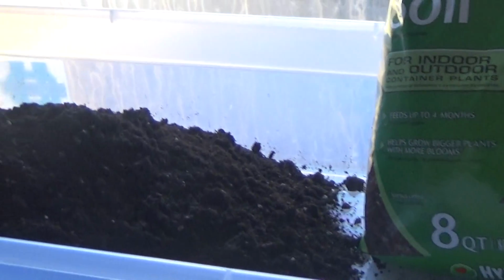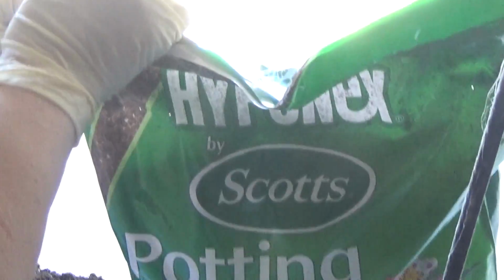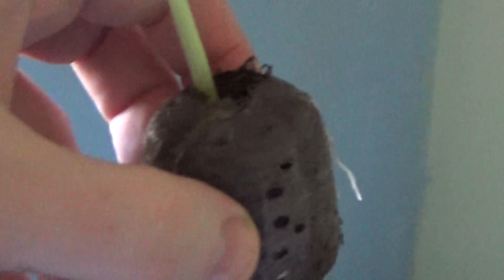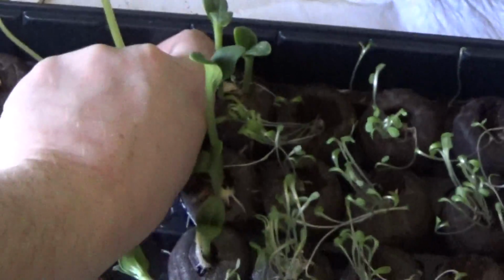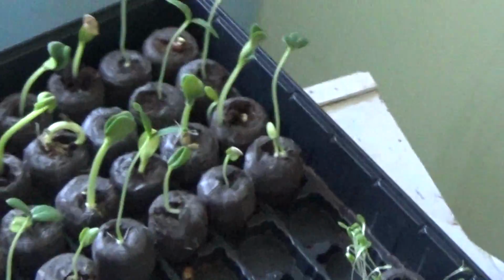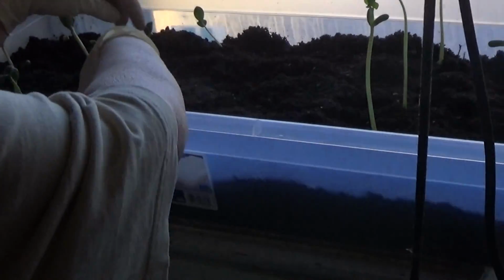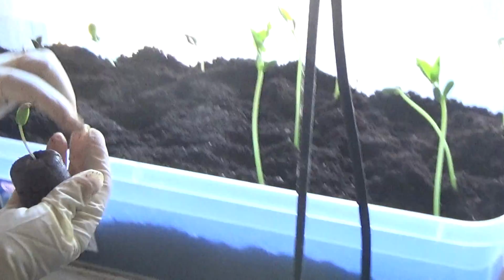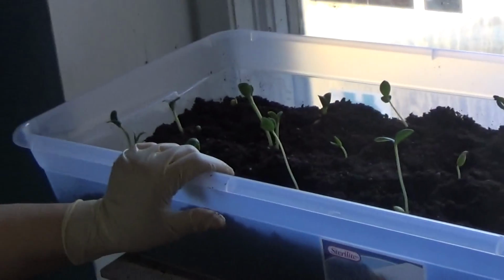The Big Move - Project Garden #3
Our seedlings have sprouted large enough to be placed in our indoor grow beds. I'll probably make one more video before the end product when we get some grow lights.